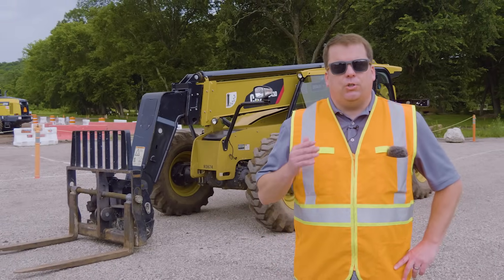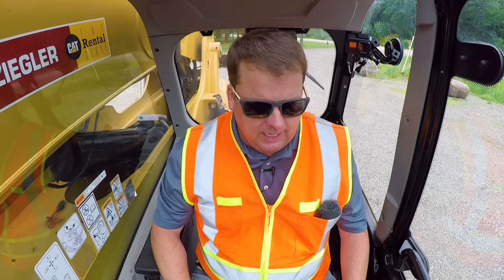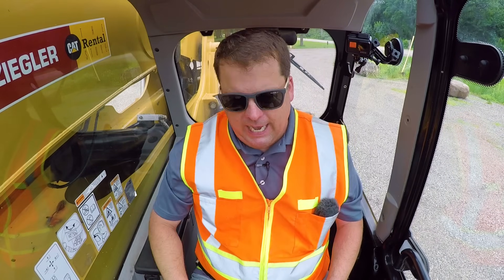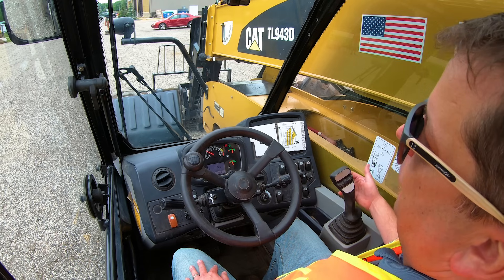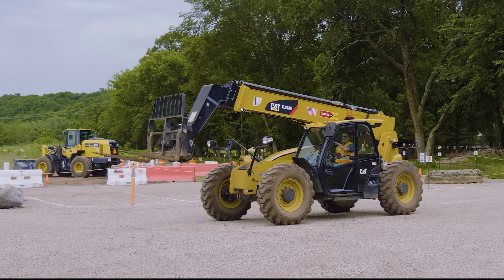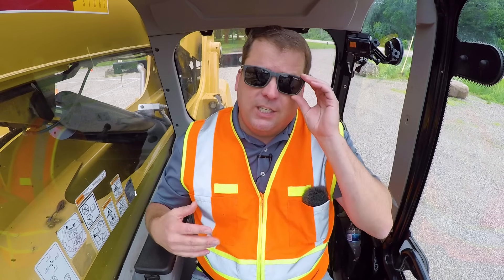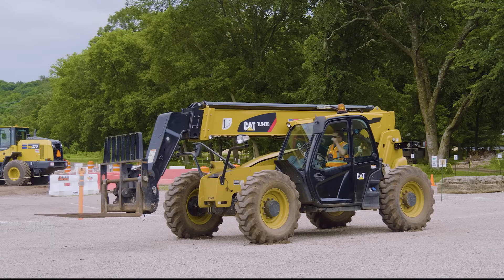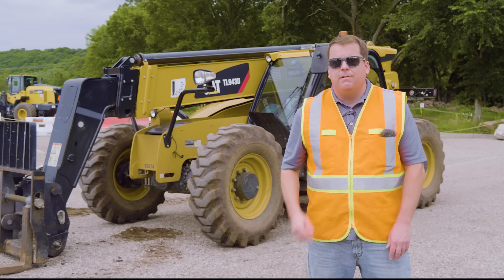How to Drive a Forklift | Telehandler Forklift Operator Training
How to Operate a Telehandler Forklift- entry level telehandler controls overview. In this video, we will go over the basics of controls, driving and parking in a CAT TL943D telehandler forklift. Have a question or comment? Leave one below!

A special thank you to Doug Speedling Builders in Hastings, Minnesota for allowing us to use their telehandler.